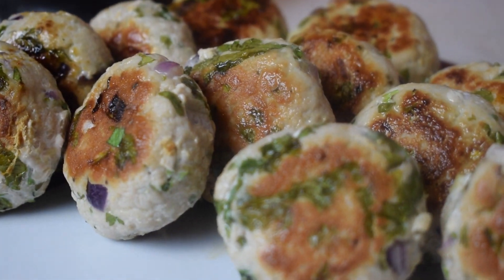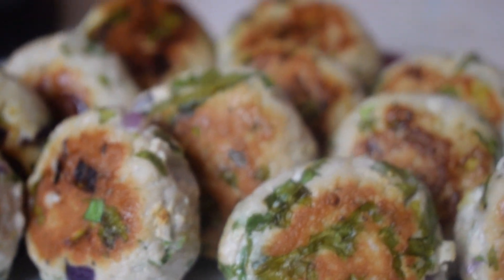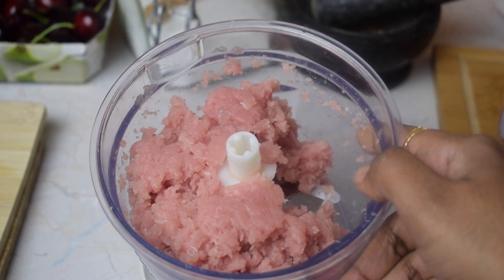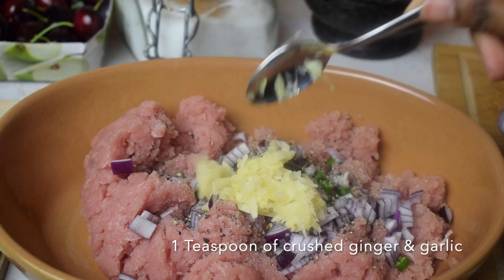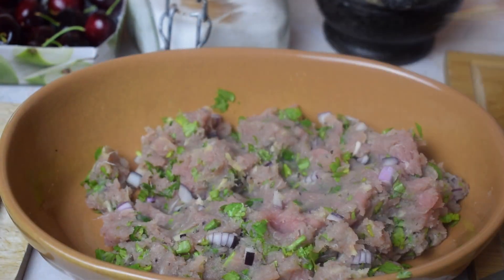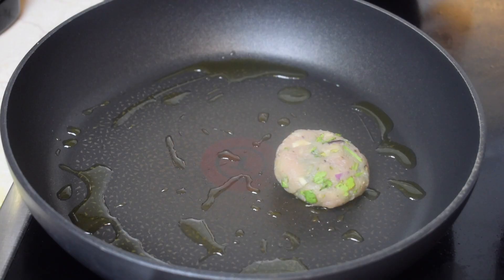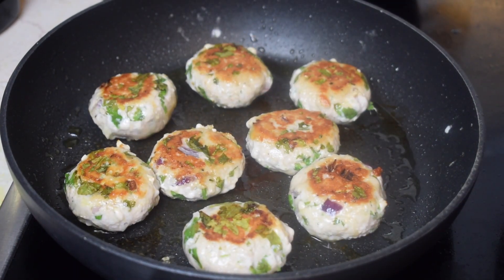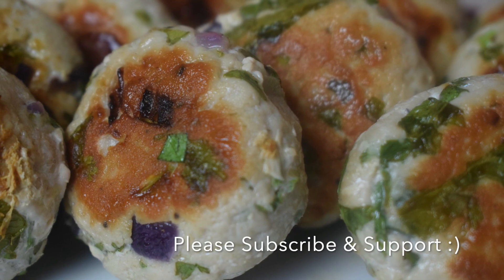Quick & Healthy Tuna Fish Kebabs with 1 Tablespoon of oil only/ Tuna Cutlet Recipe/Tuna Kebab Recipe